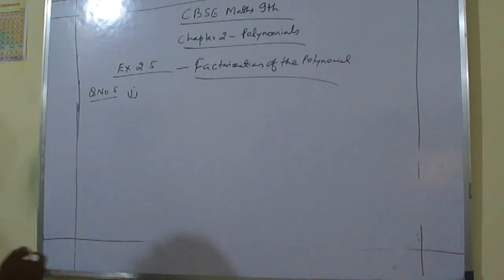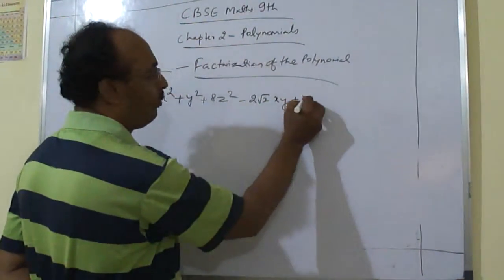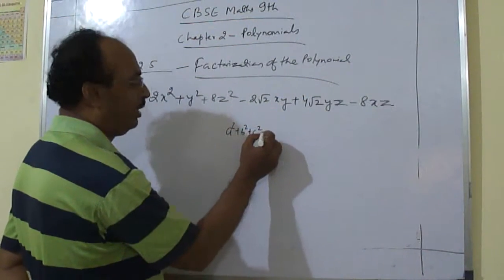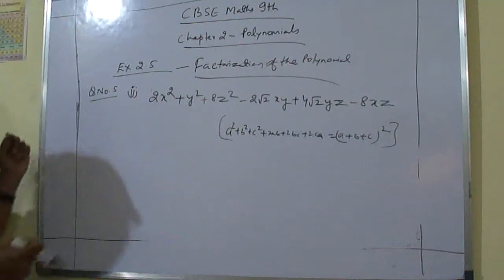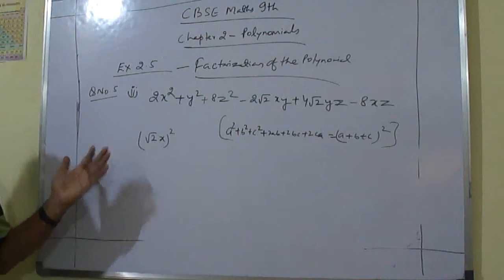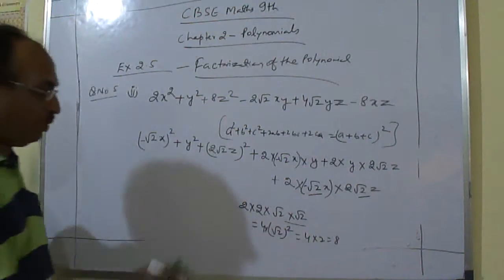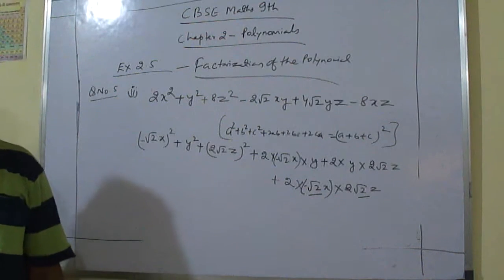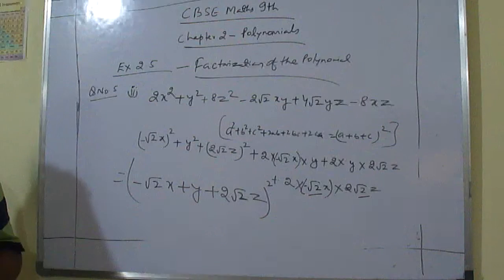CBSE MATH 9th POLYNOMIALS EX 2.5 Q 5 (ii)